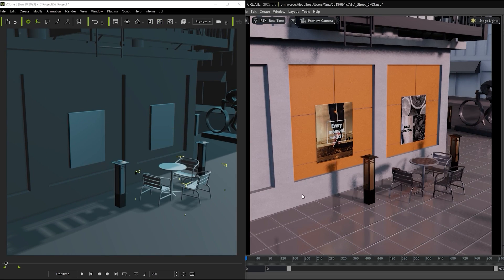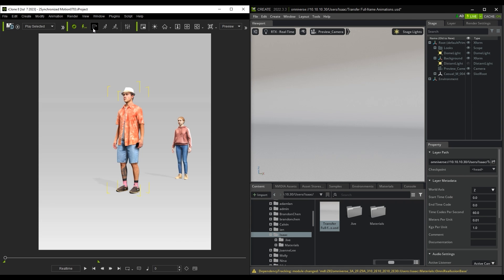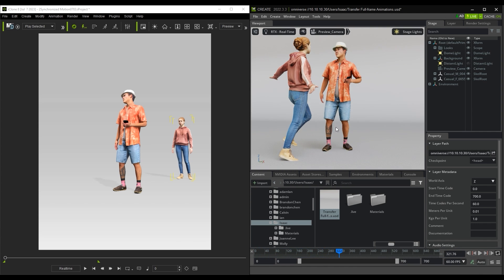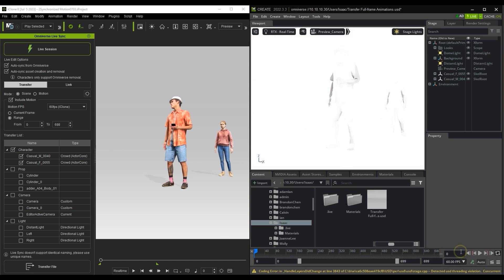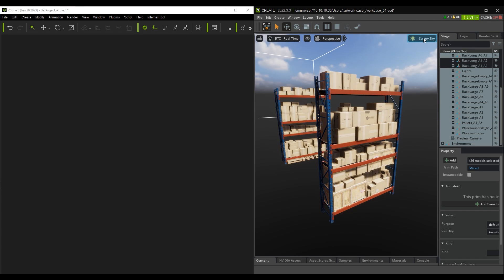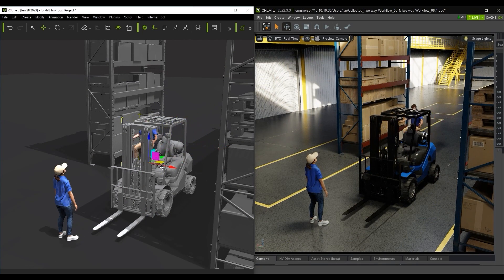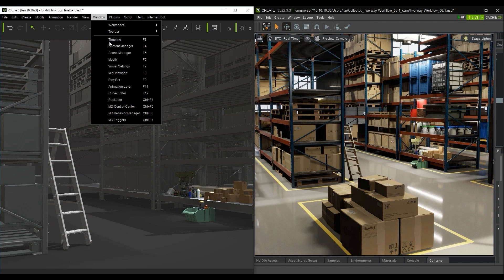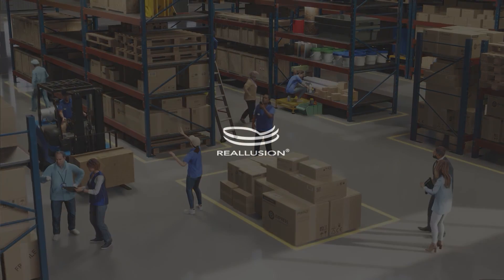Getting Started with Two-way iClone Omniverse Live Sync | iClone Omniverse Live Sync Tuotorial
Nvidia Omniverse Live Sync is a fantastic new tool that will help to optimize your workflow by utilizing the best features of both iClone and Omniverse.  In this tutorial, you’ll get a beginner’s look at how these two tools can work together via Live Sync, including characters, props, animations, and even camerawork.

00:00 Intro
00:16 Quick Transfer via Live Sync
02:52 Detailed Transfer via Live Sync
04:11 Reference Transfer & Best Workflow